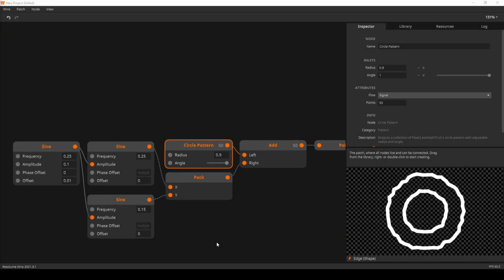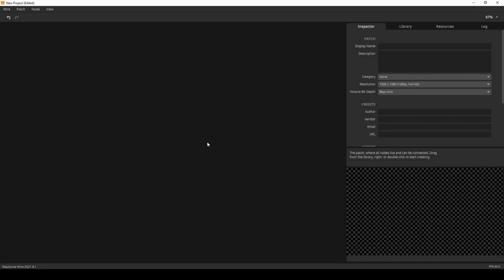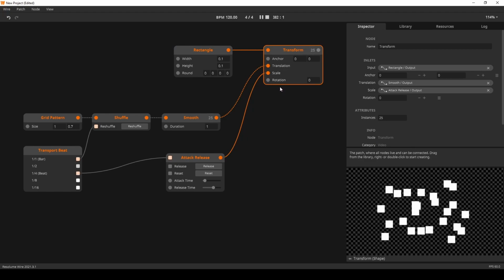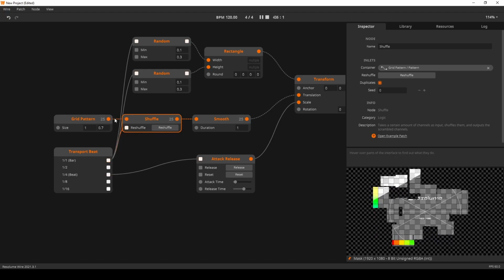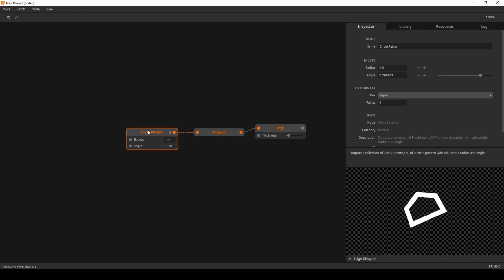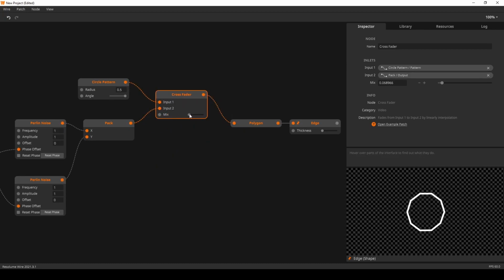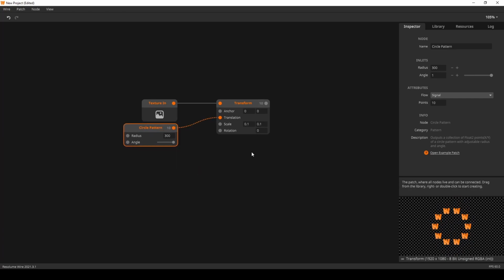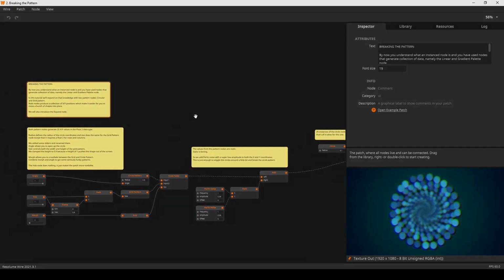Resolume Wire Instancing Course 2 - Patterns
In this second instancing tutorial we're taking a look at pattern nodes like the Linear, Grid Pattern and Circle Pattern node.

Index
0:00 Patterns
0:15 Linear
0:53 Circle Pattern
1:18 Grid Pattern
1:40 Shuffle
1:57 Example: Shuffle Mask
6:37 Example: Polygon Node
10:53 Example: Texture Patterns
12:28 Example: Merge Node
13:46 Homework